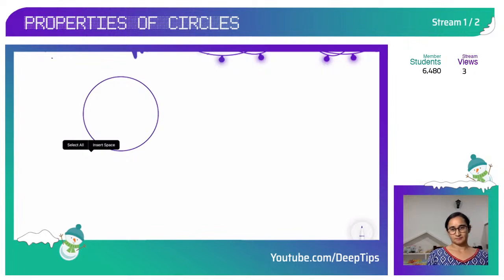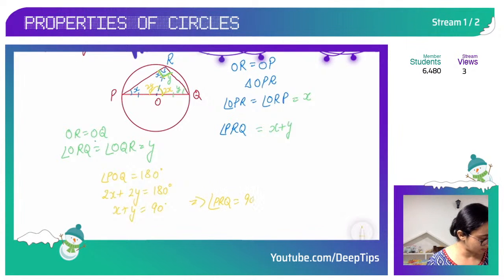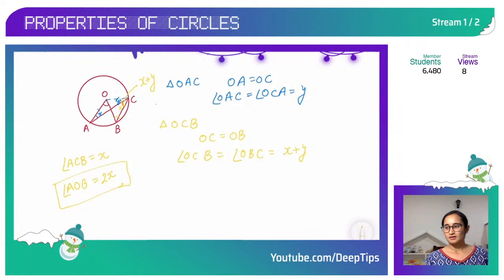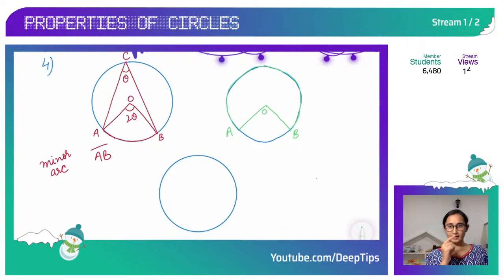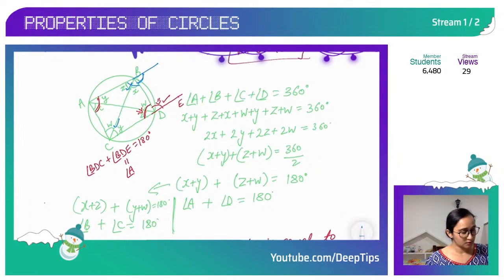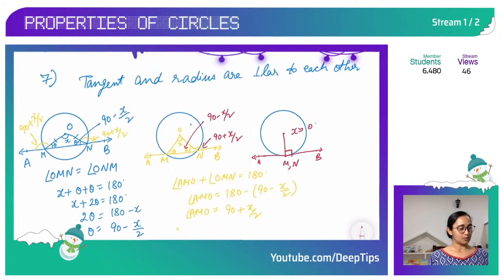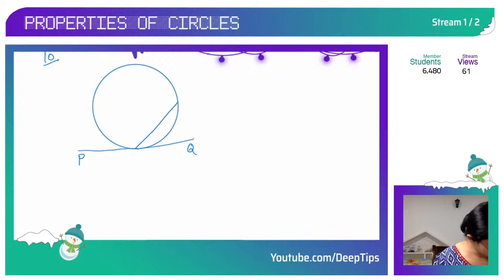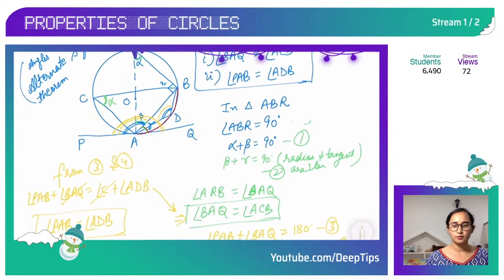Theorems on Circles - Live Stream 1/2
Easiest way to understand the proofs of different theorems based on circles.
Grade: 10
purpose: Board examination preparation